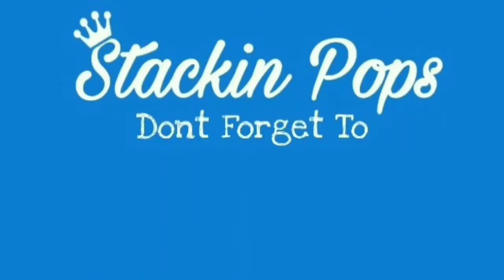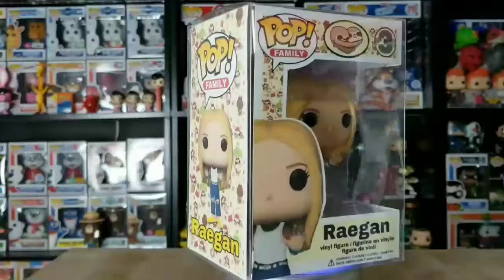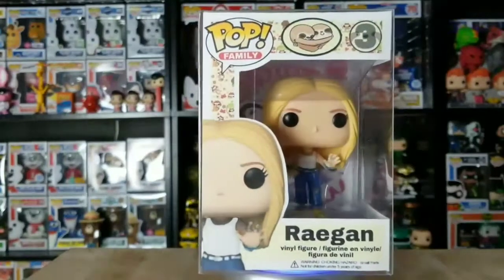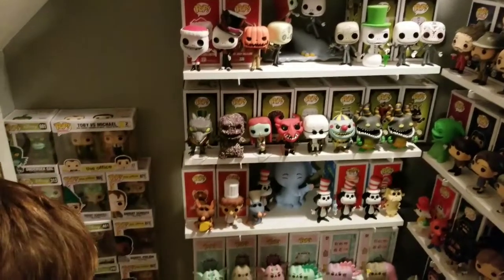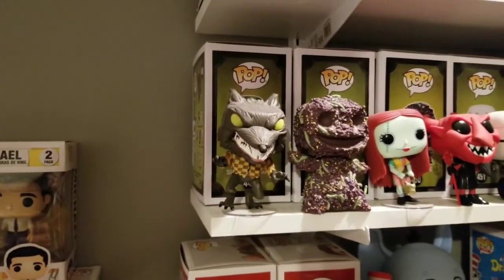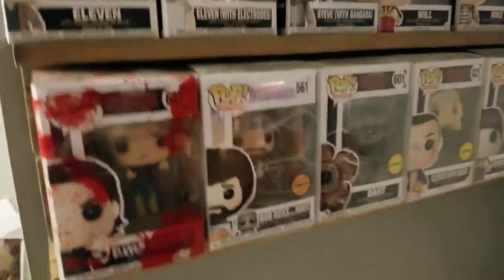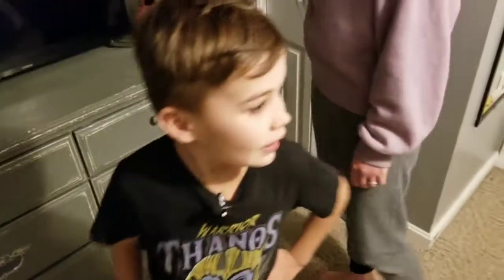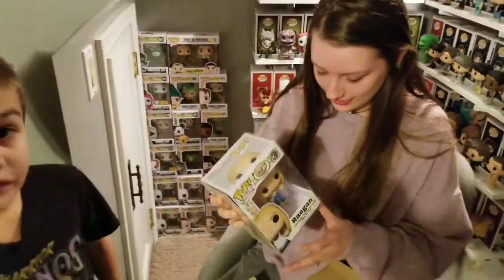Custom Funko Pop For My Sisters B-Day+ Her Whole collection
We made this custom funko pop for my sisters birthday today and she shows all her whole funko pop collection, lots of stranger things funko pops